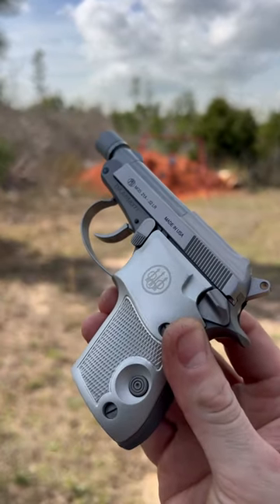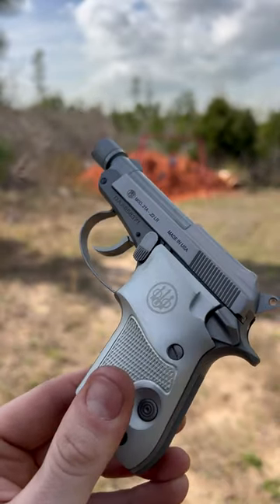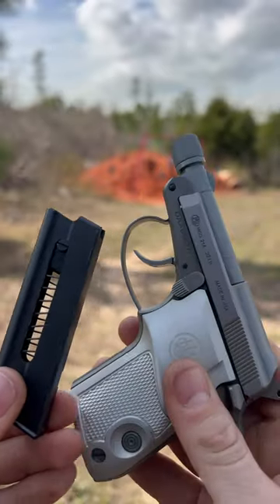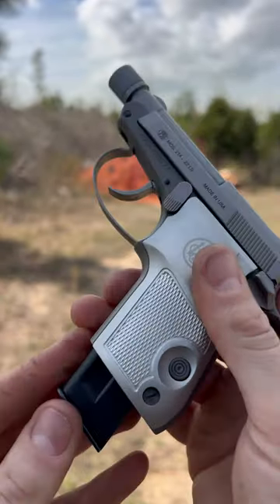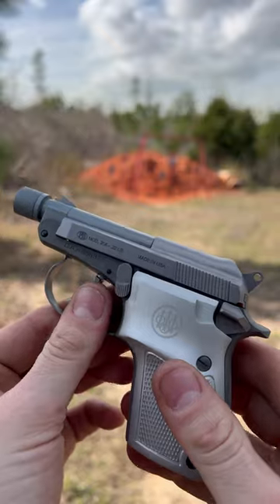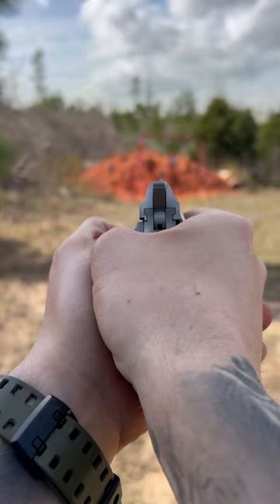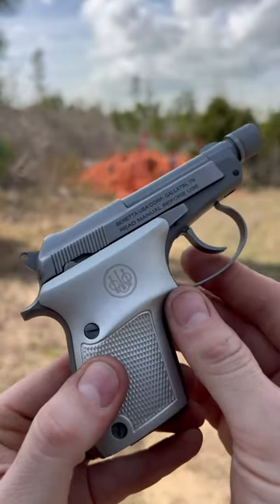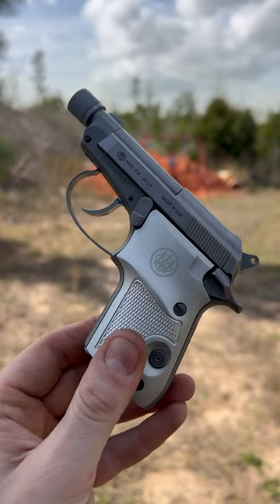Beretta Model 21A “Bobcat” .22LR Pistol…🔥